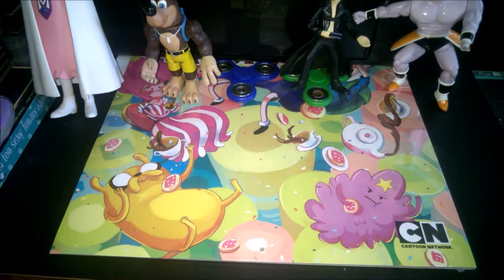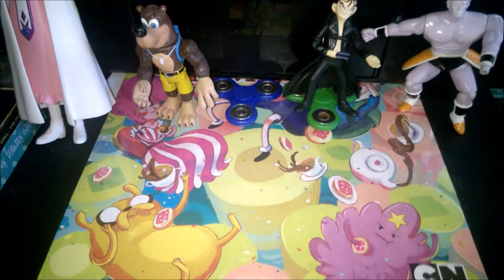Video Game Pickups 6 - Oh the Random and GiJoe Win!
This week i get pretty owned out at the yardsales.  Not much but some random and 1 really nice GiJoe win.